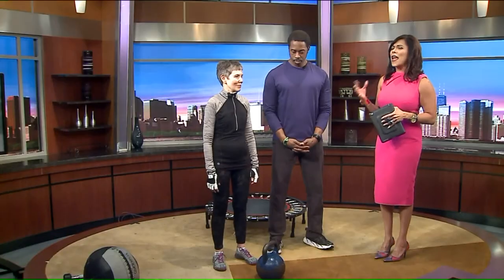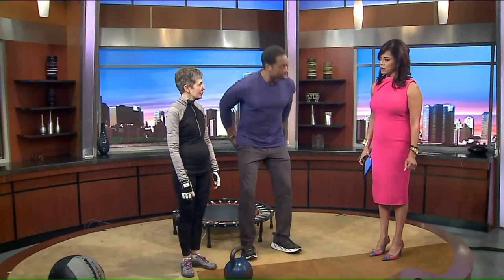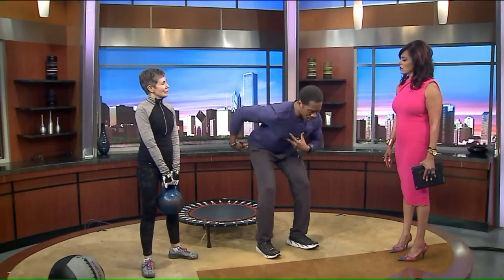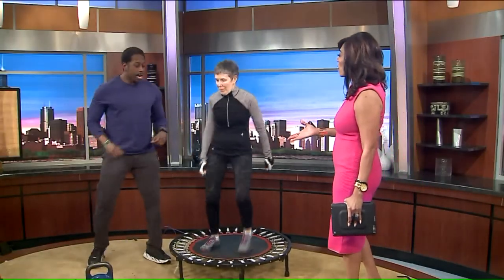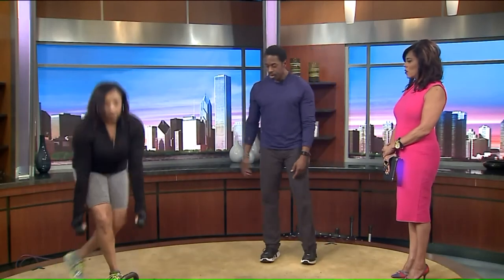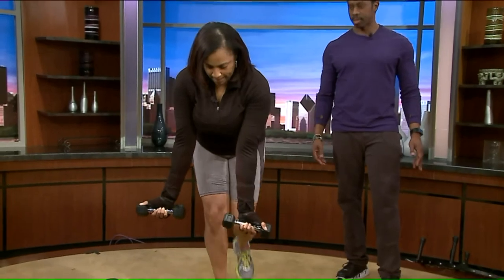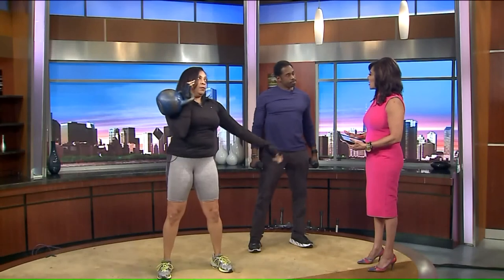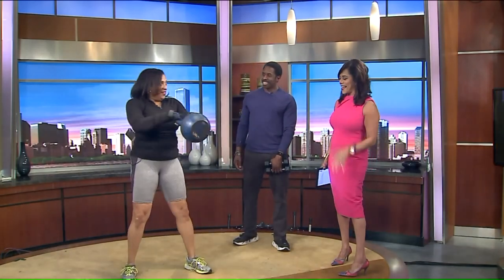PEOPLE TO PEOPLE February 25, 2017 Trainer Sean Armstead has modifications to help get you moving